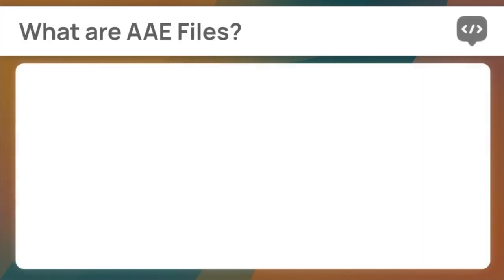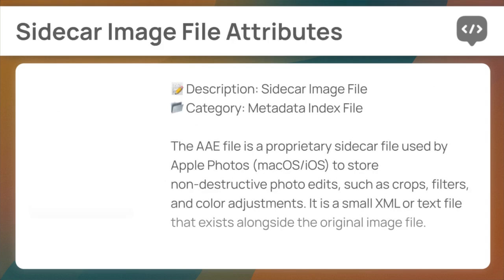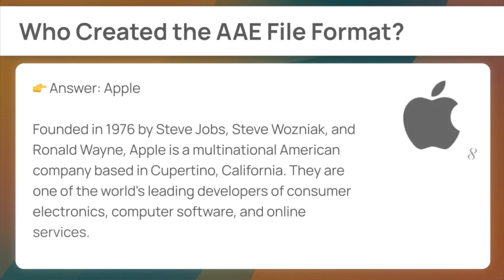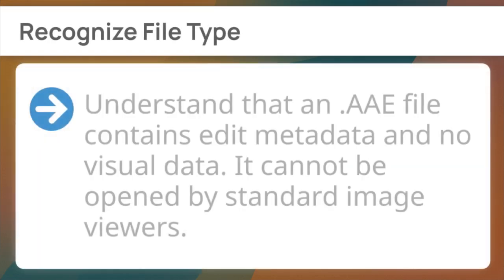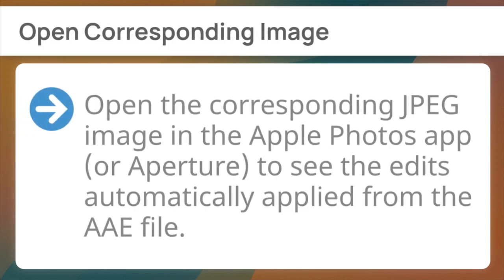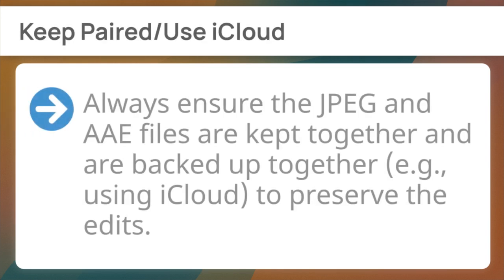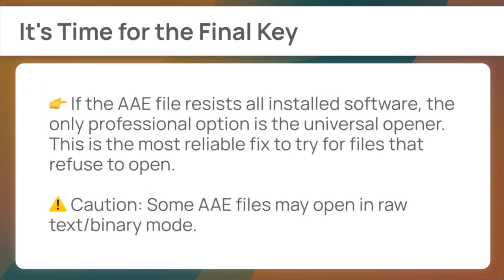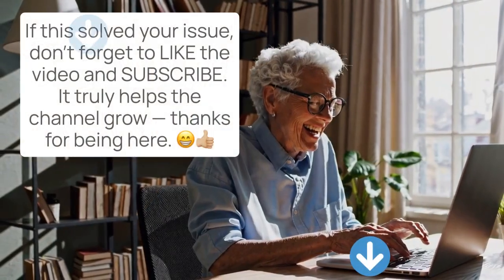What is an AAE File? (Apple Photo Edits)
Having issues opening your Sidecar Image File format? You’re in good company. In this brief tutorial, I’ll show you how to properly open, inspect, and fix AAE files on Windows — even when the system doesn’t recognize them.

The AAE file is a proprietary sidecar file used by Apple Photos (macOS/iOS) to store non-destructive photo edits, such as crops, filters, and color adjustments. It is a small XML or text file that exists alongside the original image file.

Download Universal Viewer (Recommended): In a hurry? File Magic instantly opens AAE files — plus hundreds of other file types.

▶ Video Overview:

- Fix common Windows errors that block AAE files
- Learn which applications support this AAE format
- How to Keep Paired/Use iCloud
- How to Recognize File Type
- Discover the purpose of the AAE file
- How to Open Corresponding Image
- Fix AAE file association errors in Windows
- Understand how the AAE file format originated

Timestamps:

00:00 - Intro
00:29 - The AAE File Format
00:55 - Origin of AAE
01:17 - Editing AAE Files
01:35 - How to Launch AAE
02:03 - Common AAE Issues
02:35 - All-in-One File Viewers